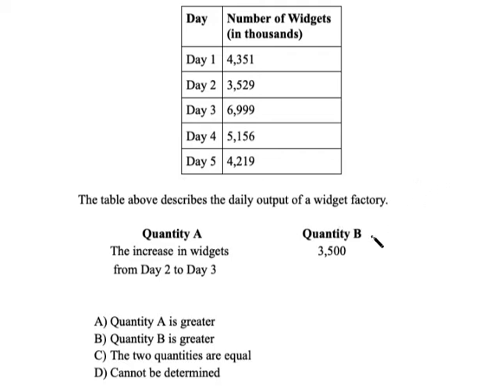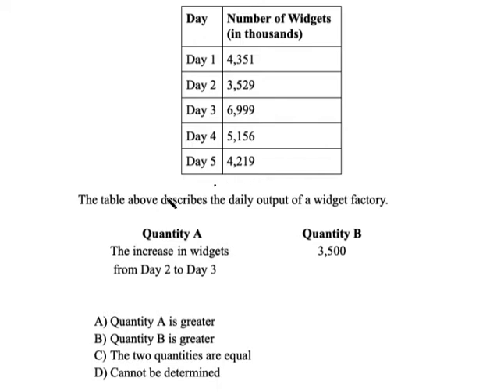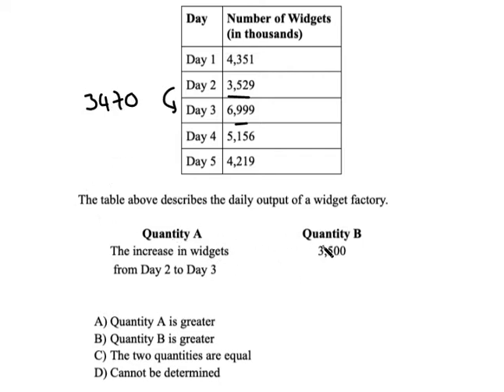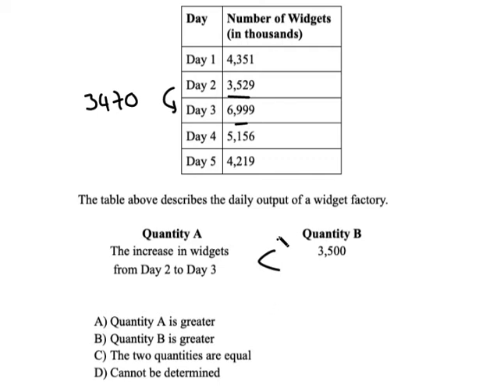GRE Quant: Watch out for Traps!